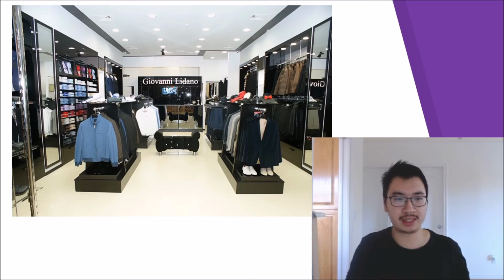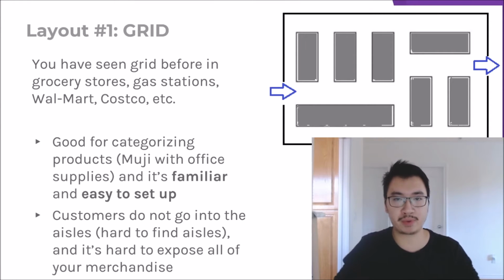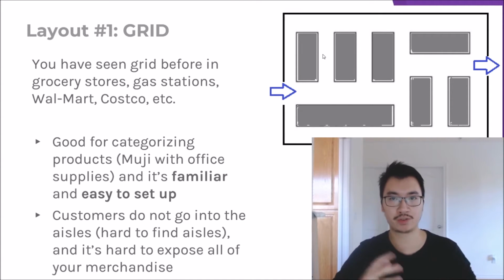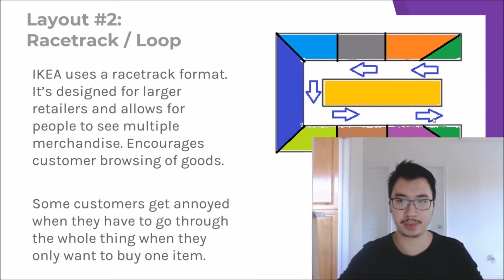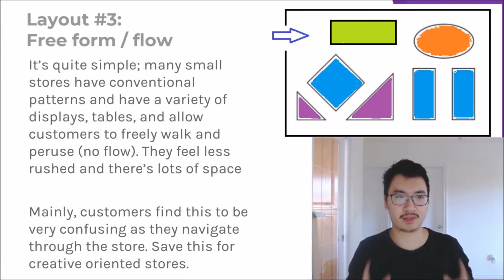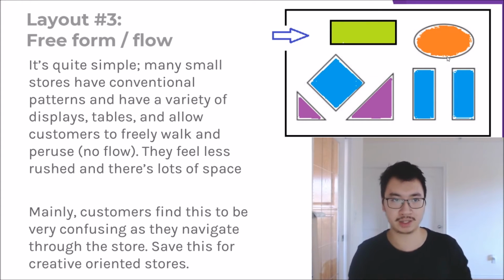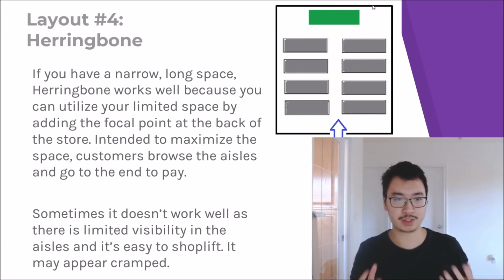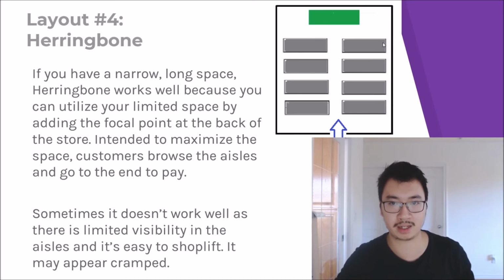Retail Design and Layouts Video: Startup Starter Kit #30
BUSINESS BASICS: What are some different types of store layouts? How do we organize the layouts to manage customer flow? In this video, we learn about four types of store layouts and how we can organize our retail space to maximize sales and revenues. We also look at improving the store shopping experience for your customers.

The startup starter kit is a series of videos designed to teach teach business students, people interested in business, or people that are interested in running a business about the basics and fundamentals. We'll touch upon all of the basic business functions such as accounting, marketing, logistics, etc. The link is below:

0:00 Introduction and Definitions
3:59 Grid Layouts (like a grocery store)
5:49 Racetrack / Loop Layouts
7:17 Free form / flow layouts
8:34 Herringbone layouts
10:27 Final Thoughts